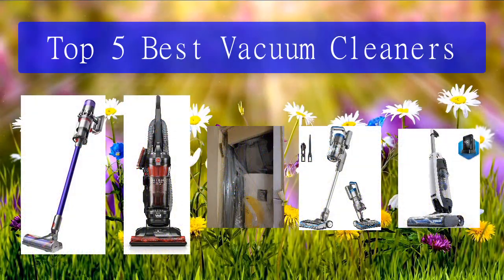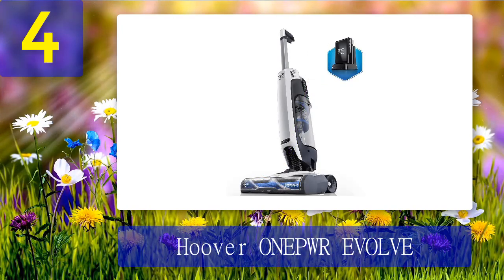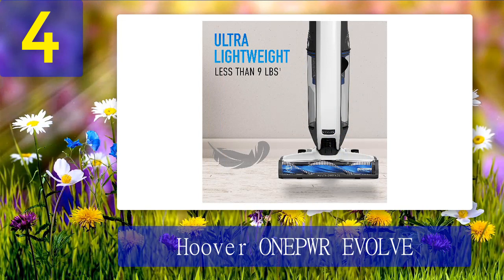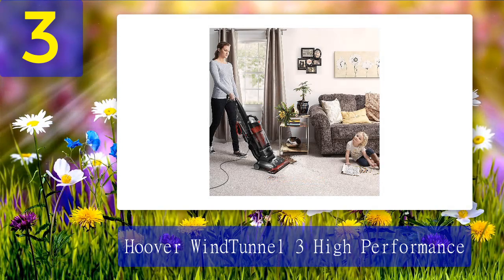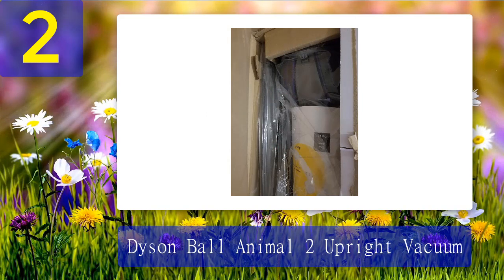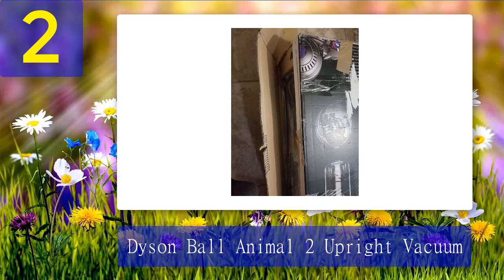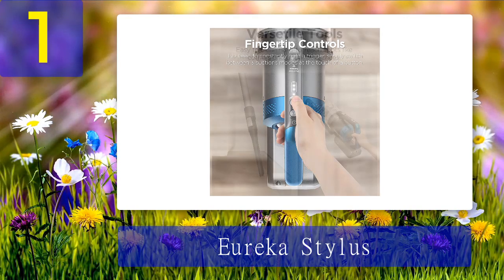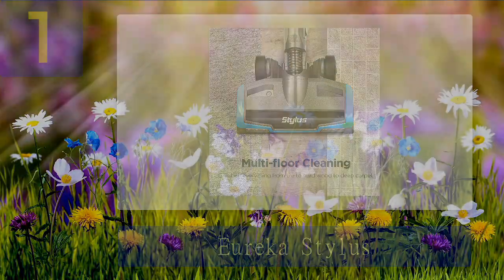Best Vacuum Cleaners 2023 update - Top 5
Top 5 Best Vacuum Cleaners 2023 update

1. Eureka Stylus

2. Dyson Ball Animal 2 Upright Vacuum

3. Hoover WindTunnel 3 High Performance

4. Hoover ONEPWR EVOLVE

5. Dyson V11 Animal Cordless